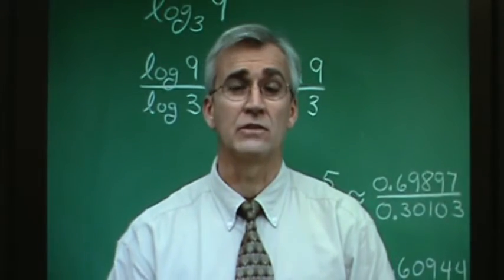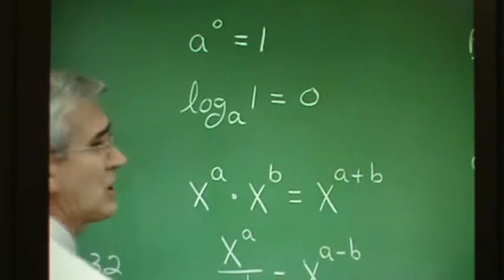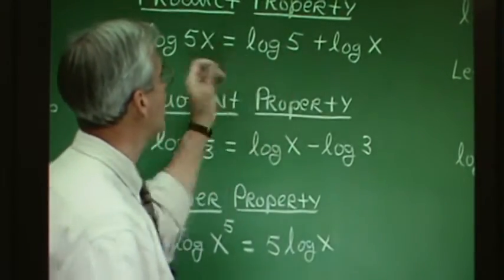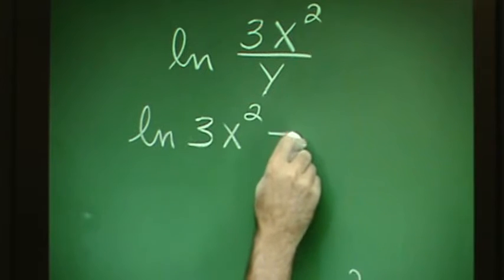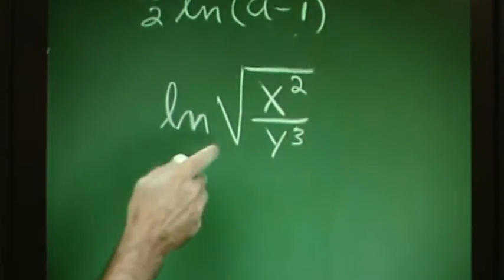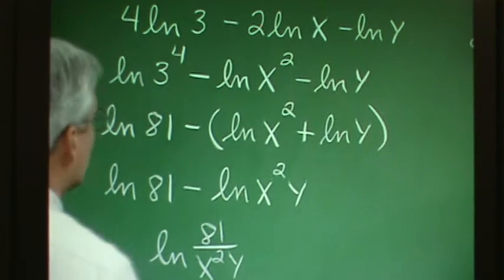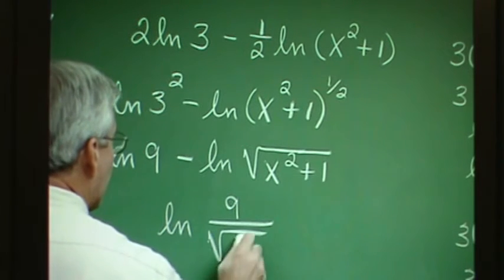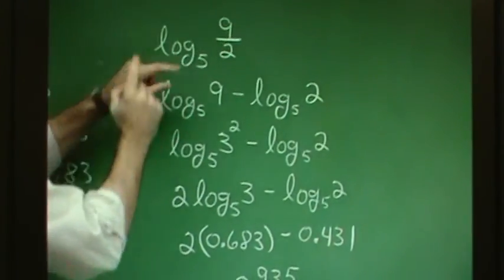4.3 Properties of Logarithms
The Cool Math Guy - Professor Mosley explains.

From the Series  Algebra and Trigonometry, a graphing approach and Precalculus, a graphing approach. Copyrighted 2005 by Houghton Mifflin.